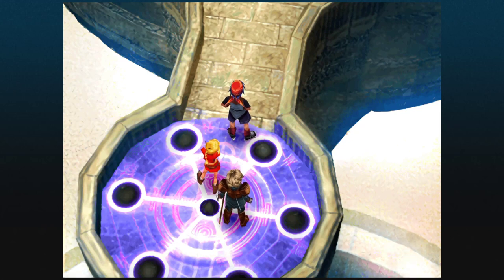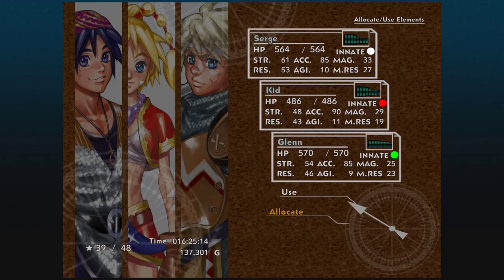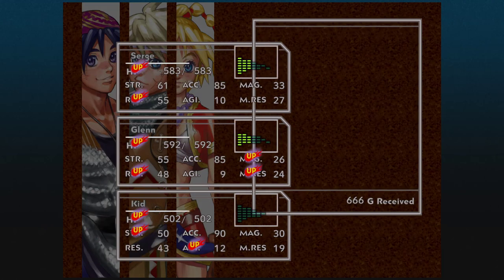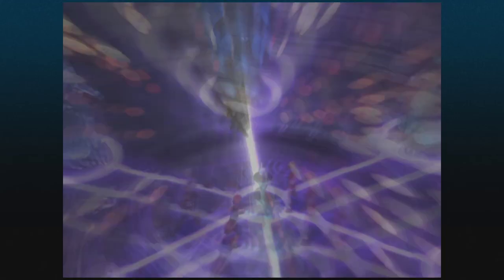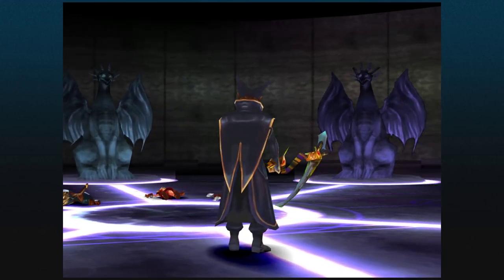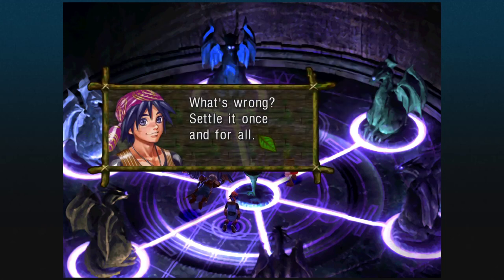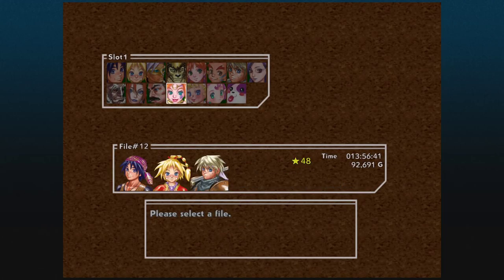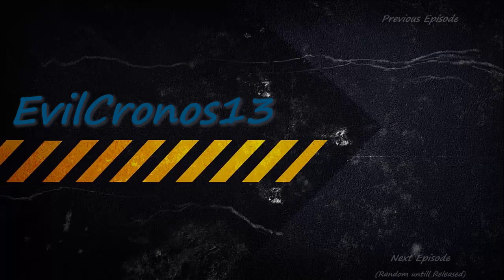Let's Play Chrono Cross - Part 81- Becoming Lynx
Welcome to Let's Play Chrono Cross: The Radical Dreamers Edition! In this episode, we explore the endings of the game. For this ending, we defeat the Time Devourer  after becoming Lynx and before saving Riddel at Viper Manor. We also show a little bit of a bonus scene from the fight between "Lynx" and  our party at fort Dragonia.

Intro and Outro Design: EvilCronos13
Intro Music: Chrono Cross - Time of the Dreamwatch – Yasunori Mitsuda
Outro Music: Darangan – Donkey Kong Country 2 – From Within OCReMix
Channel Logo Design: Nathan 'Leko' from Gaming Wizards